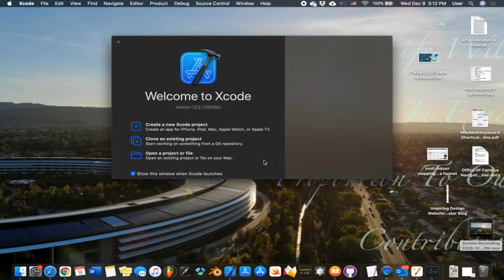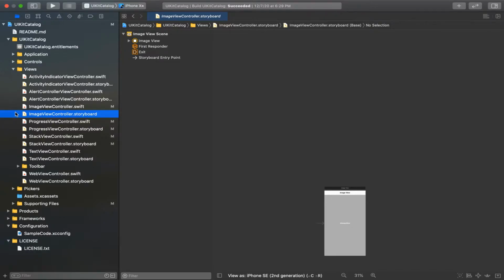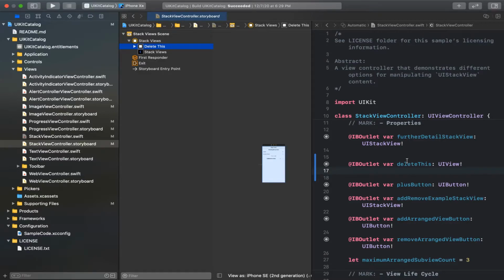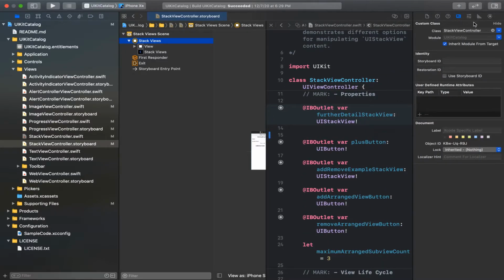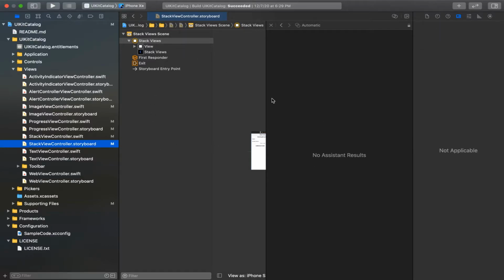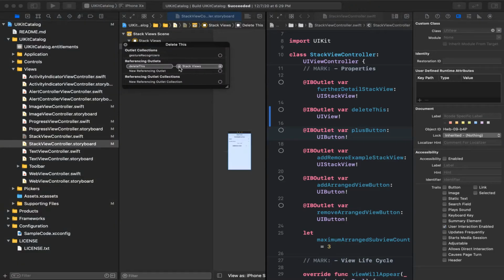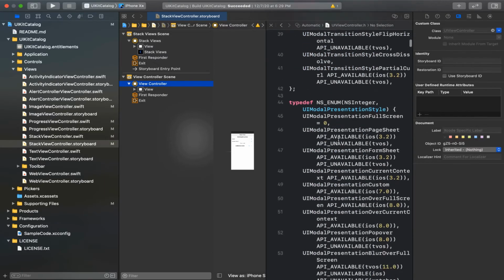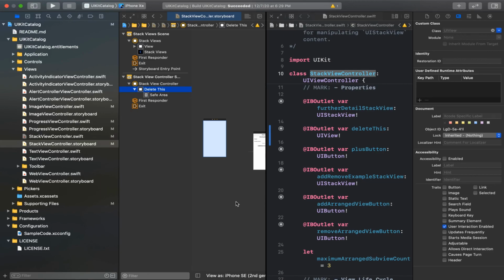Xcode: How Assistant Editor Works / How To Connect An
UIKit Catalog: Creating and Customizing Views and Controls
Click Download and save it to your computer.